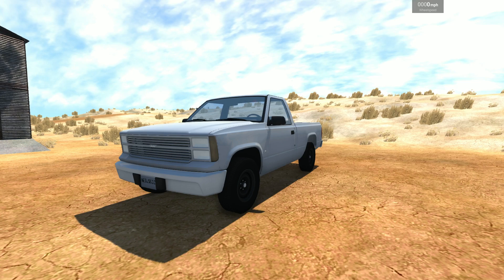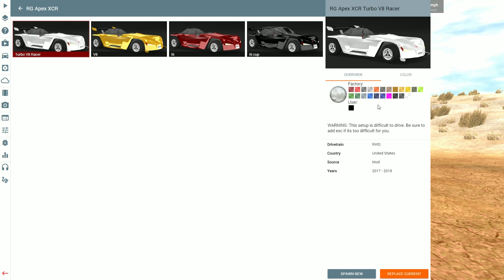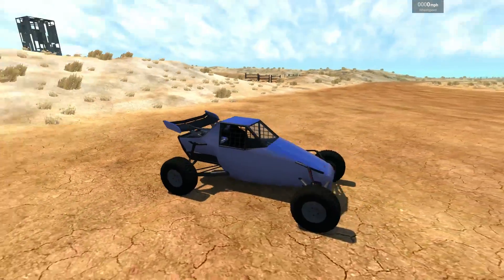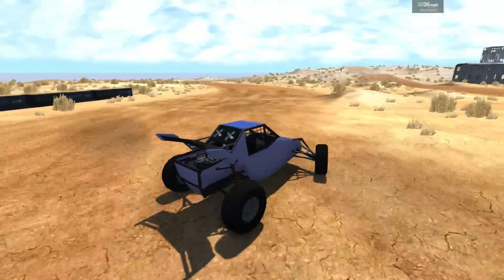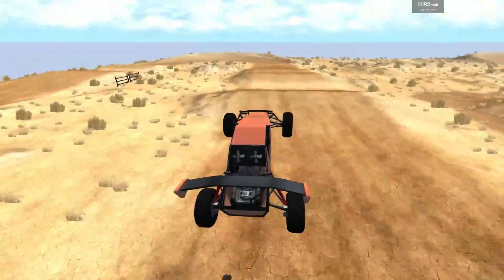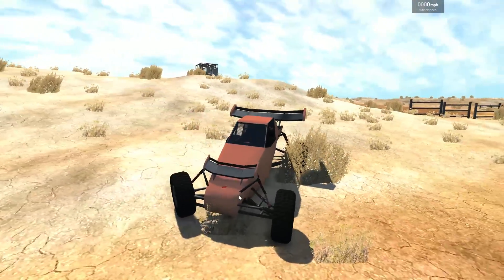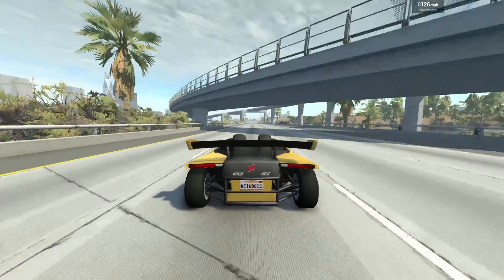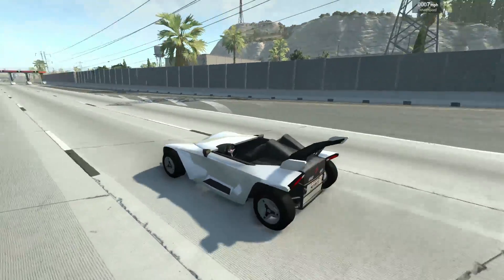3 CRAZY NEW OFF-ROAD BEASTS! - BeamNG Drive RG Xtreme Car Pack Mod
These cars are BEASTLY!